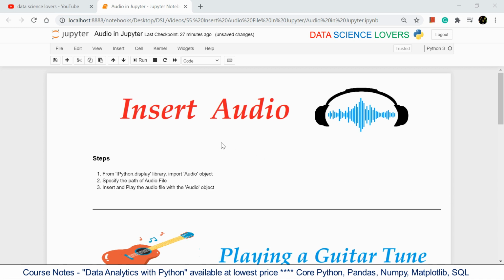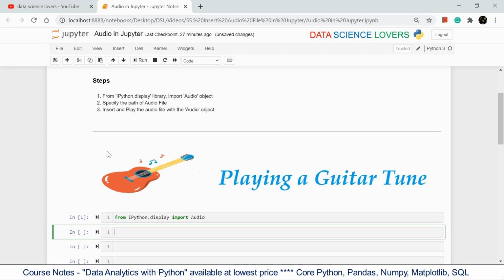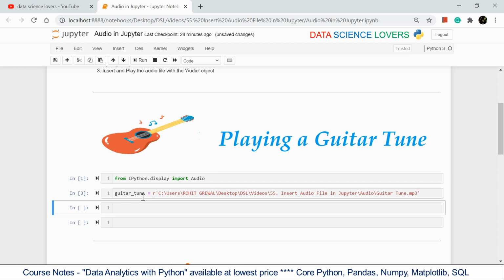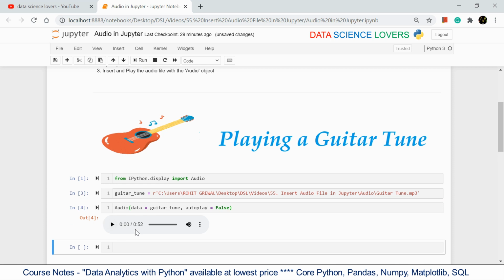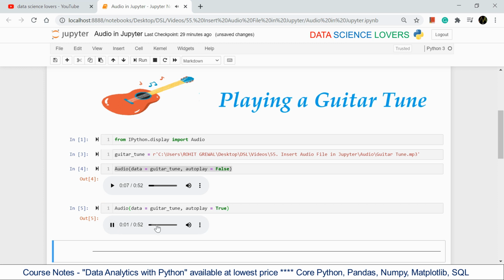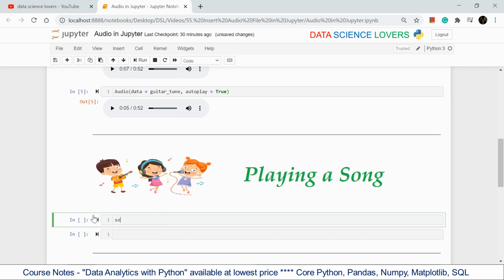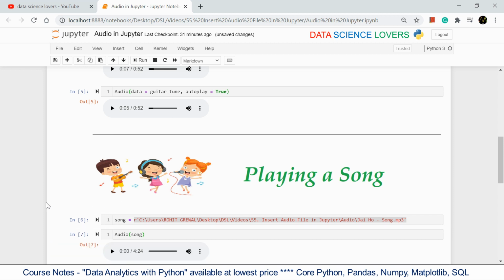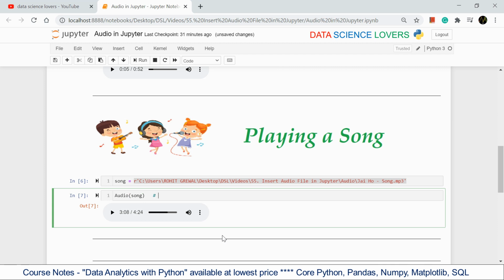Insert - Play Audio with Python | Mp3 * Song | IPython.Display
"Data Analyst Study Material" includes -
* All the Projects Source Codes
* Notes of the complete Data Analytics course, which contain all commands of Core Python, Numpy, Pandas, Matplotlib, SQL that we use for Big-Data Analytics.